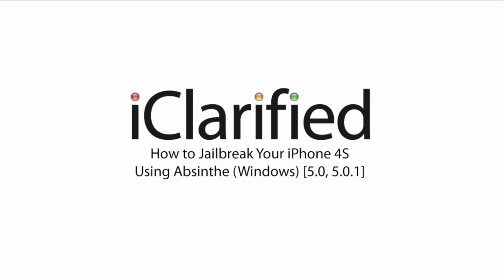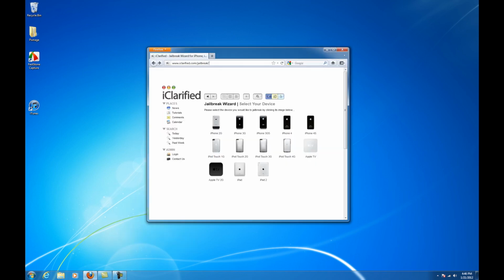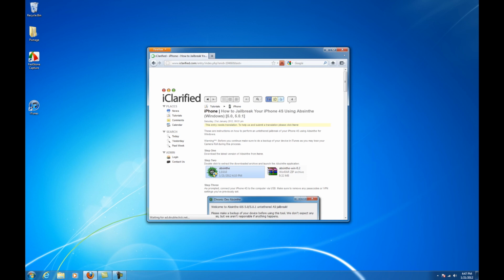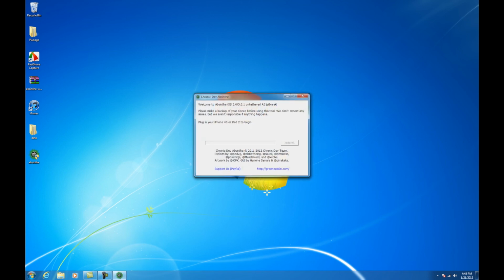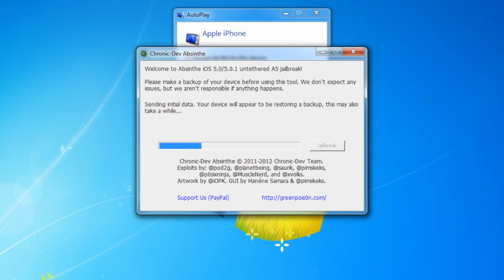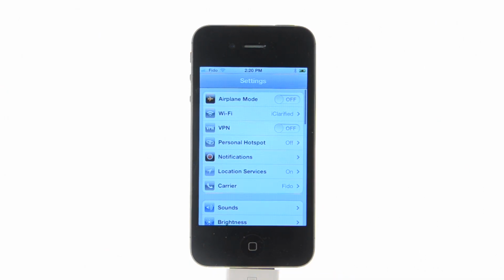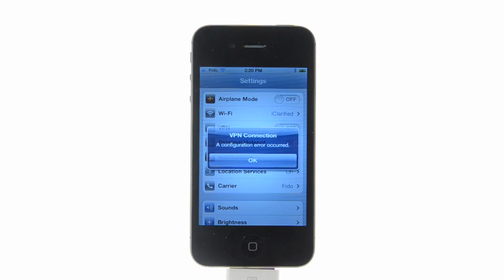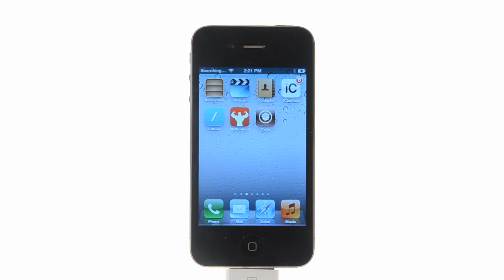How to Jailbreak Your iPhone 4S Using Absinthe (Windows) [5.0, 5.0.1]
These are instructions on how to perform an untethered jailbreak of the iPhone 4S running iOS 5.0 or 5.0.1 using Absinthe for Windows.

You can find more detailed instructions in the text version of this tutorial